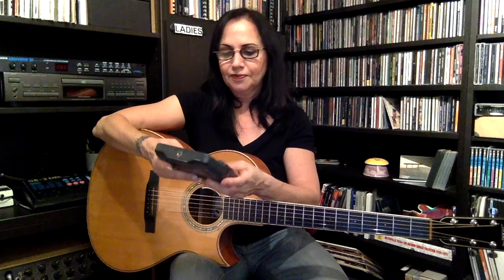INTRODUCTION TO FINGERSTYLE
For all fingerpickers!! Here's a lesson that will introduce fingerstyle playing.The issue I see most often with fingerstyle is incorrect right hand finger/string assignments.If you start with the right technique you will not plateau in fingerstyle, but you will excel. Enjoy!